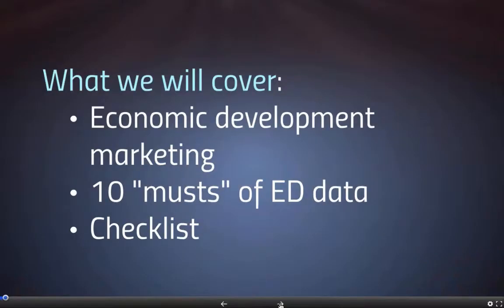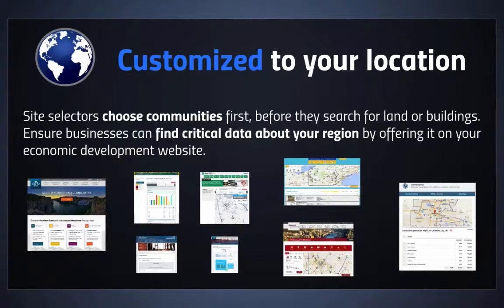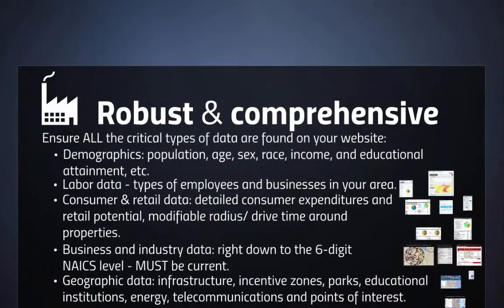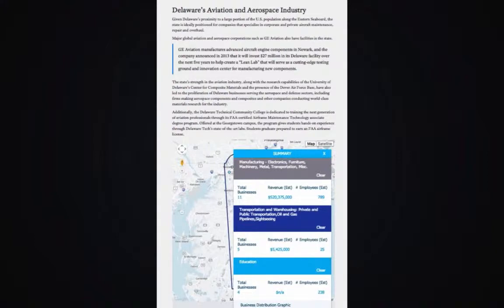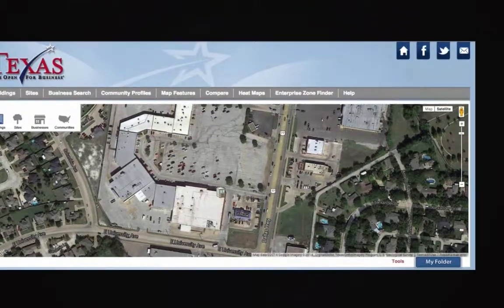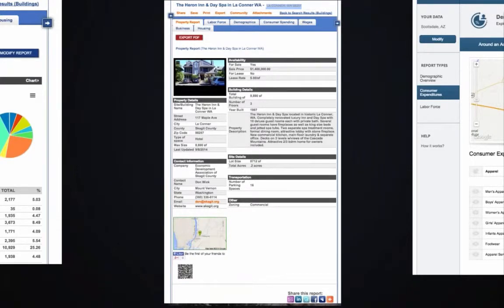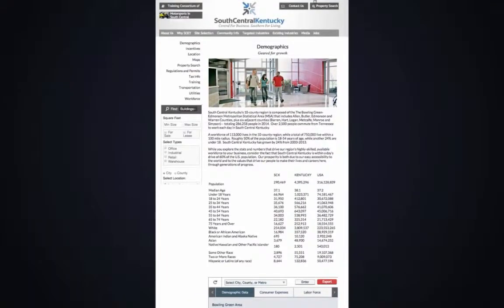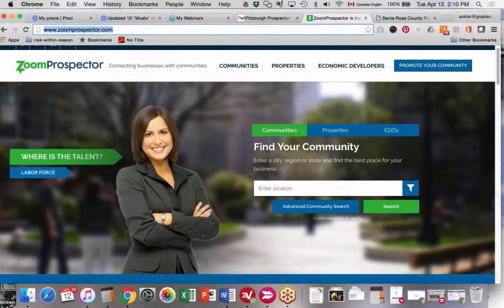10 Musts of Economic Development Data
As an economic development organization, you are committed to sharing critical data about your community so site selectors and businesses can make investment decisions. But what kind of data do you need, and how can you ensure it's presented in useful ways for your investment prospects? This free 30-minute webinar outlines the 10 "musts" for presenting your data effectively. Take advantage of these practical tips and examples to ensure your location has the best shot at making those important shortlists.
We look at:
*Making data visual
*What makes data robust
*How to use data to tell the story of your location